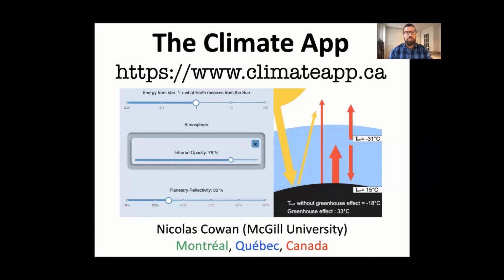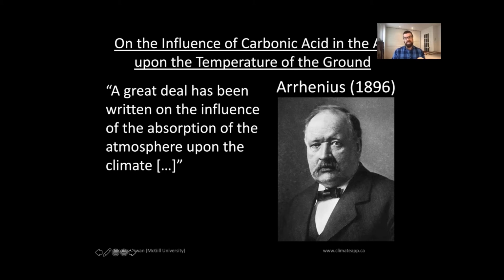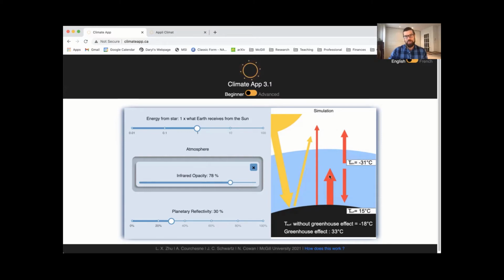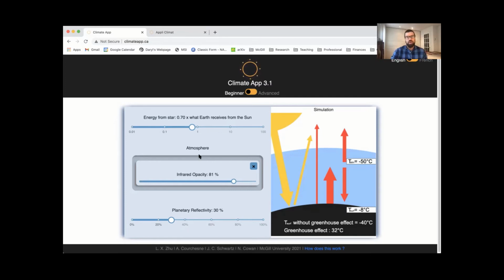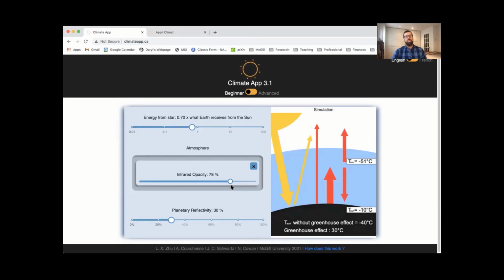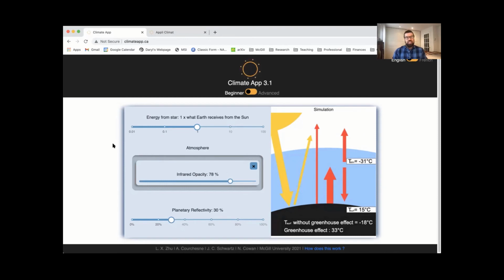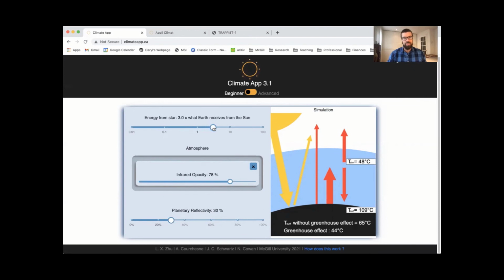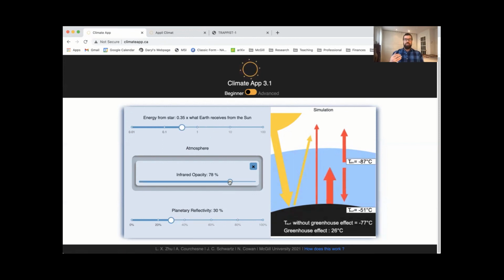Nicolas Cowan - The Climate App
The ninth Communicating Astronomy with the Public Conference (CAP) 2021 and the first virtual one VirtualCAP2021 took place from May 24-27, 2021 under the main theme of “Communicating Astronomy with the Public in the Age of Global Crises”. CAP2021 was organized by IAU Commission C2 with generous support from The Kavli Foundation.